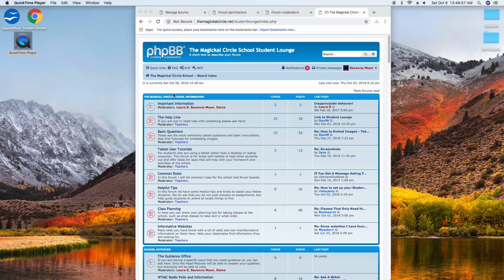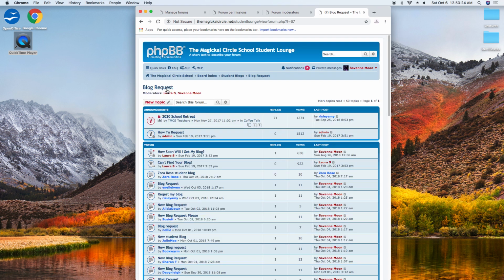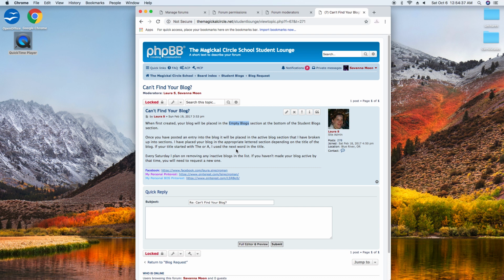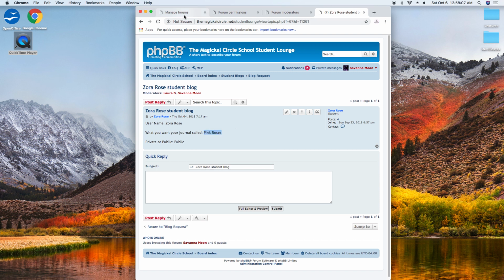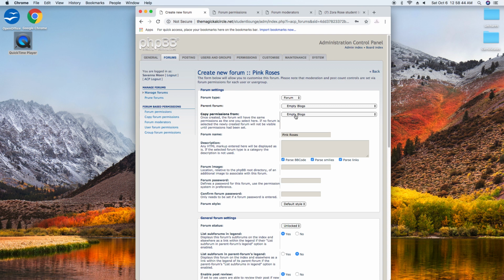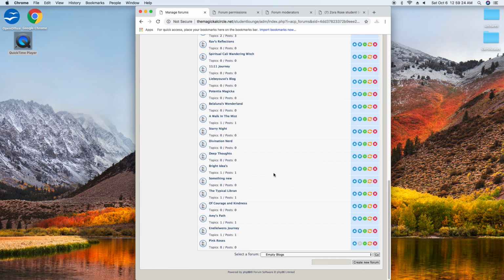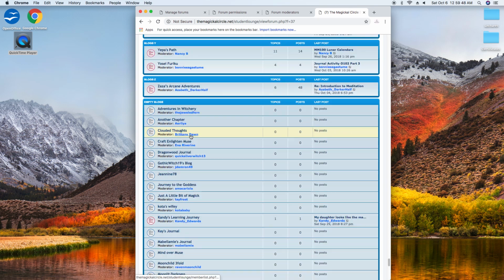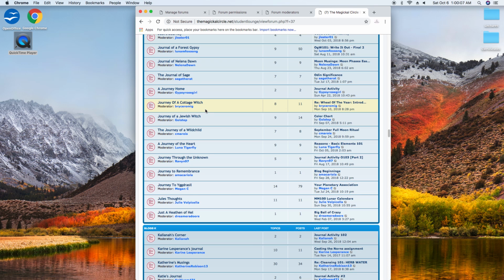Student Blogs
A lecture on how to set up blogs, how to recieve a reply once they have been created and where your blog is located once it has been created. Also has a bit of behinds the scenes of how a blog is actually created!

Done by Ms. Savanna Moon